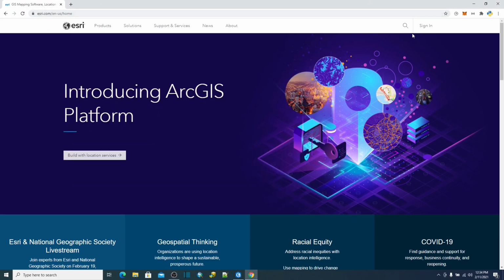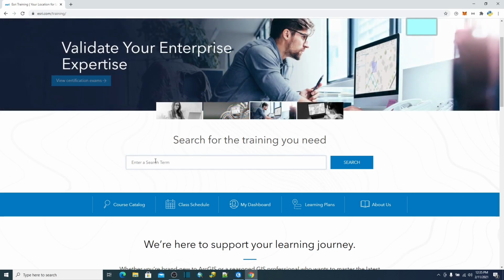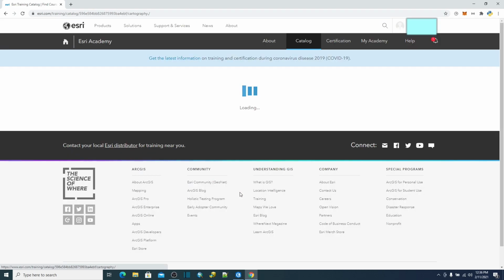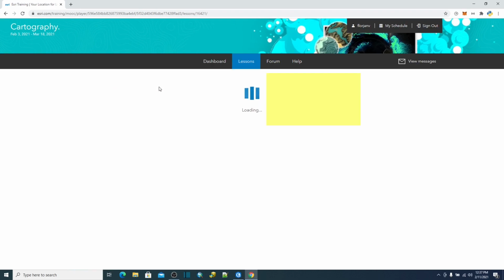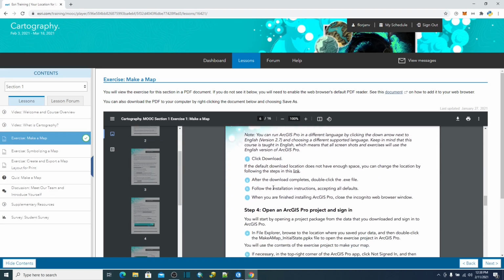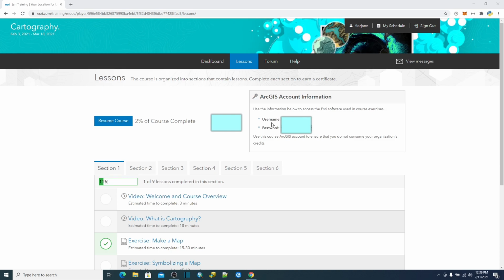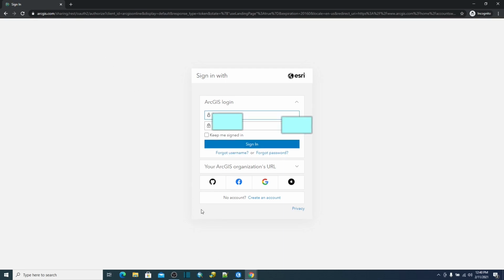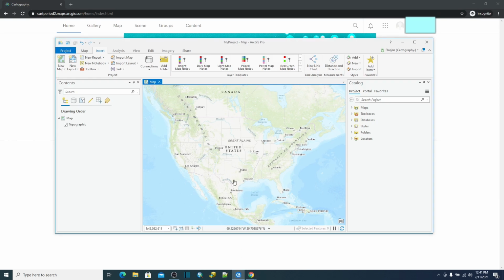ArcGIS pro license for free [100% Legal]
Hello everybody in this video I'm going to show you how to get a free ArcGIS pro license. A completely legal procedure to follow for getting the license.

I suggest finishing at least once all of those MOOCs.